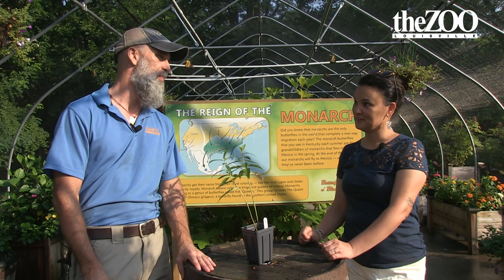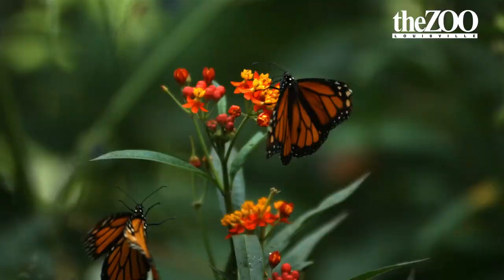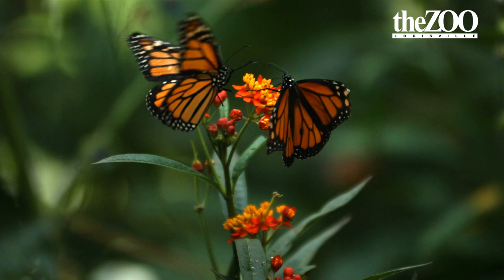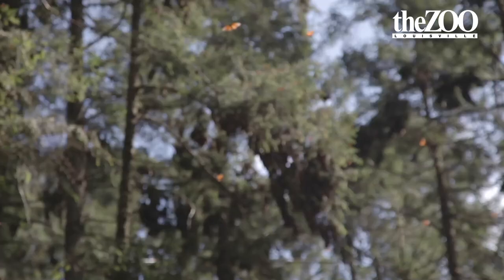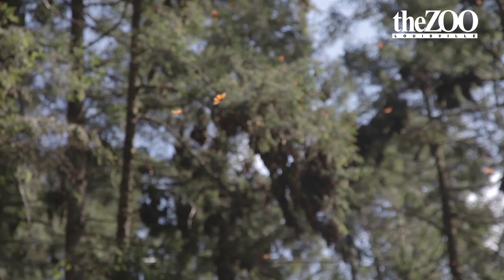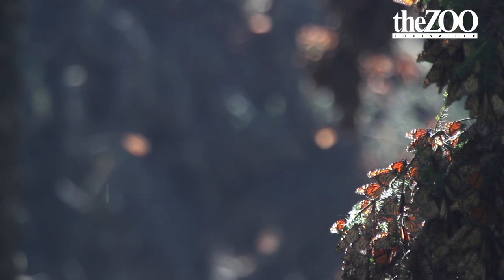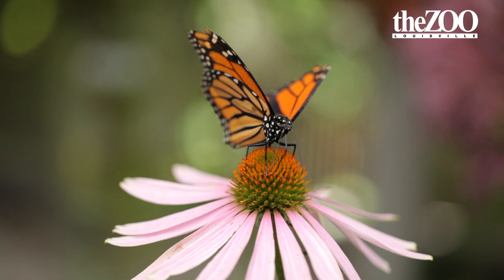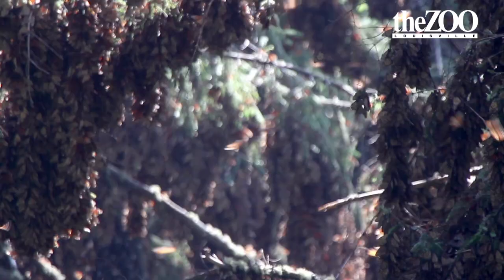FLUTTERFEST 2021 : ANNUAL FALL MIGRATION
Why do butterflies migrate and when? Educator Matt Lahm and Idlewild Butterfly Farm's Blair Leono-Helvey discuss the annual fall migration.